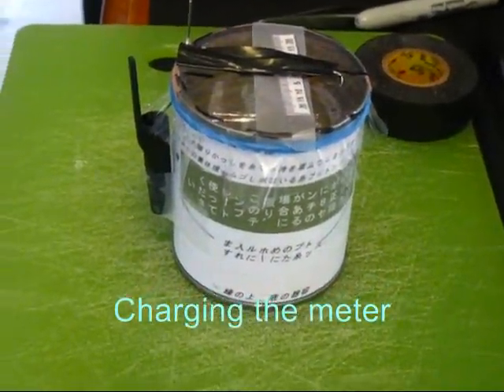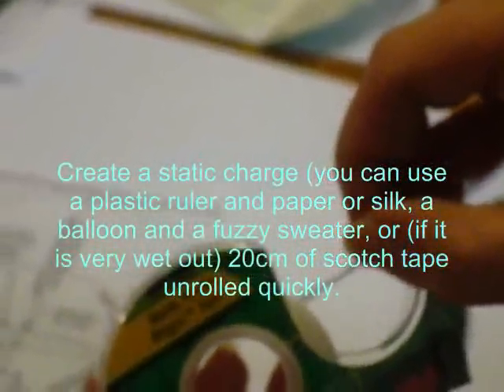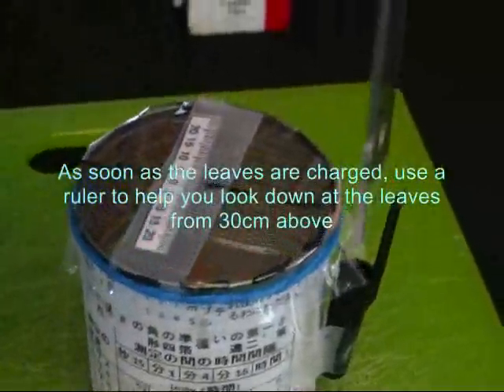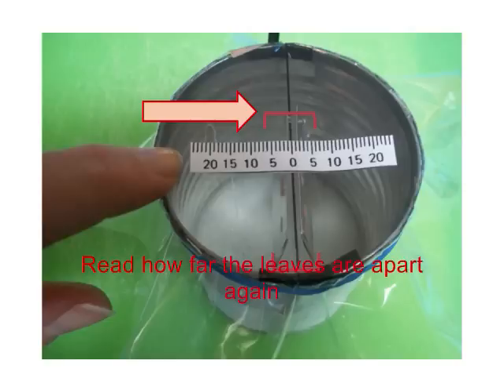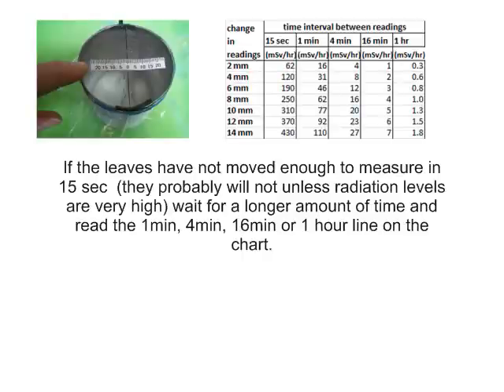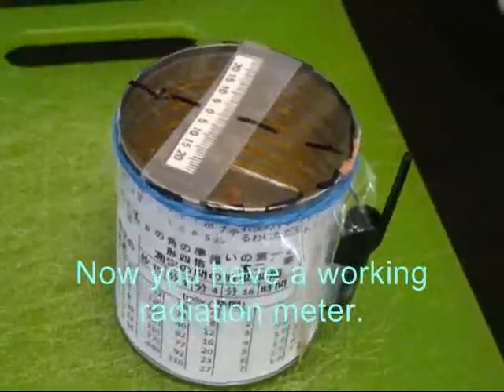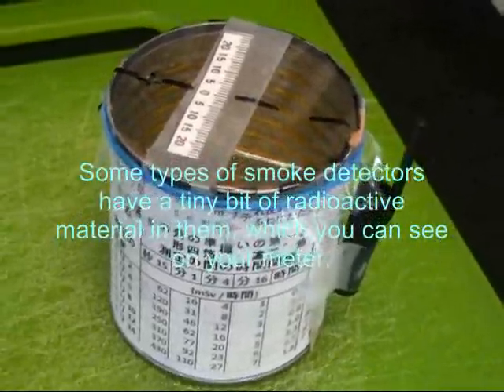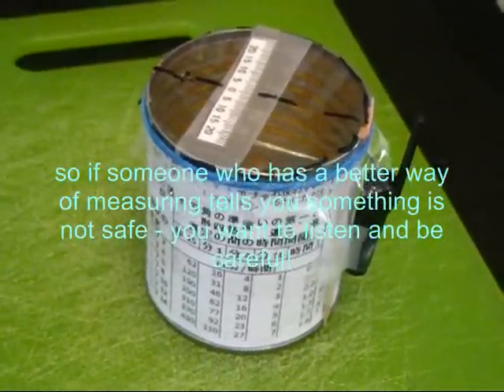Building a Soup Can (KFM) Radiation Meter - part 5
You measure temperature with a thermometer, you measure atmospheric pressure with a barometer, what do you measure radiation with?... How about a tin can and foil?

This video shows how to build a radiation meter from a tin can using the 1979 Oak Ridge National Laboratory design for a Kearny Fallout Meter (KFM)

This adaption is strictly non-commercial, parent/student-based effort.

The thought was this would be particularly useful for families in Japan, after the recent disasters, and also might be of interest to students in other countries that have been reading recent news coverage on radiation.

The meters can be built by a middle school or up student (elementary school may need some help with knot tying) with commonly available household materials.

The paper patterns needed to build your own can be found on google docs: